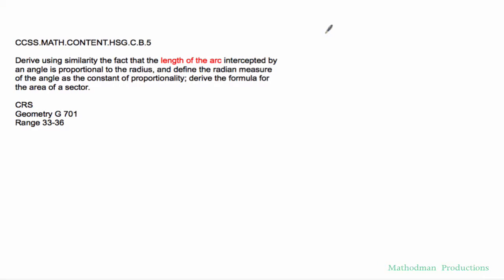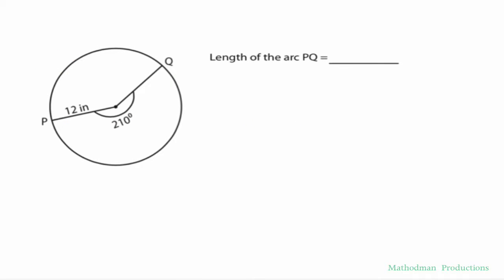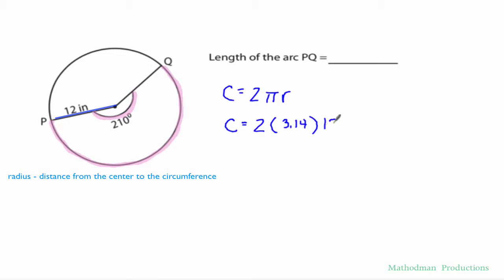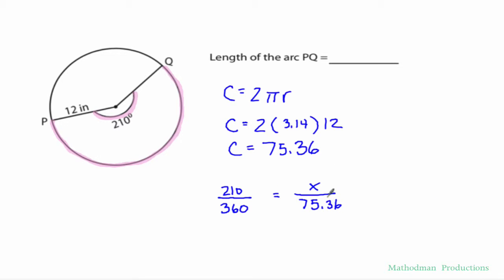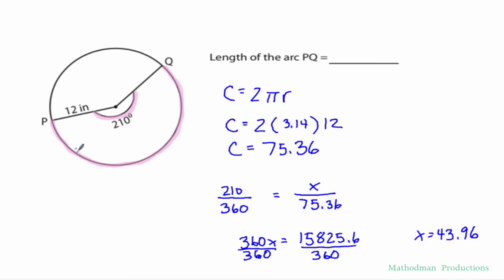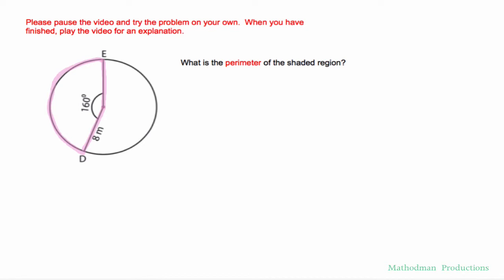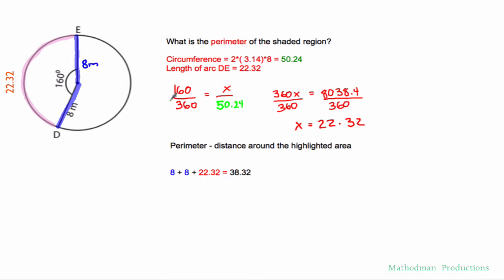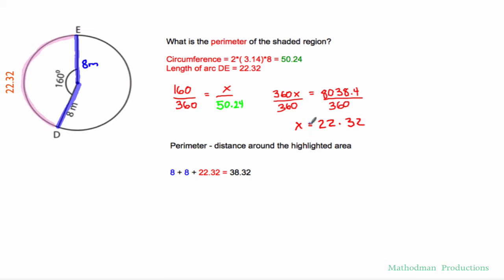Calculate the Arc Length of a Circle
How to find the arc length of a circle given a radius and a central angle.  Remember that the area of a circle can be found by typing in pi*r^2